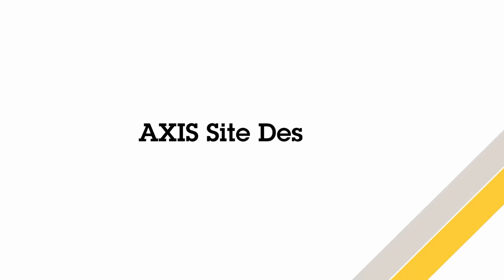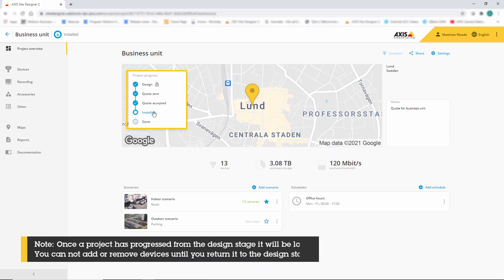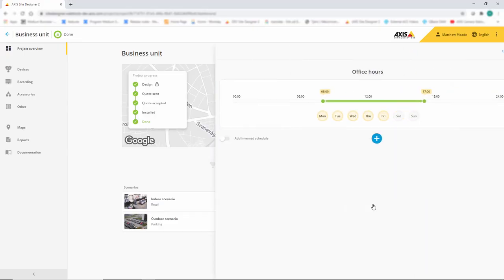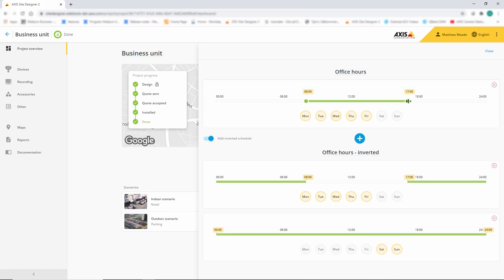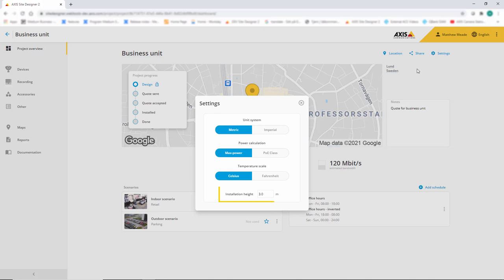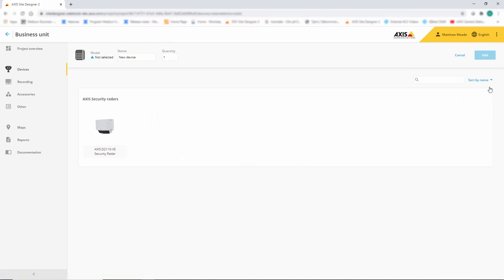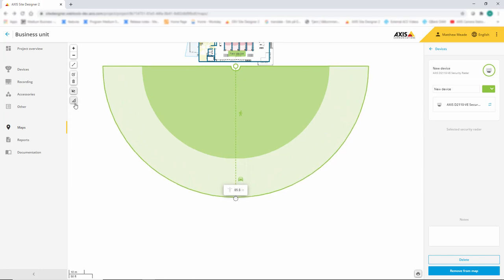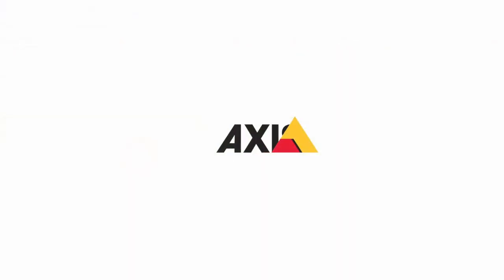AXIS Site Designer - January review, radar coverage in maps and more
This video gives an overview of the January 2021 release of AXIS Site Designer. Within AXIS Site Designer you now have  support for visualizing radar coverage in maps. In addition to the radar support, users can now create inverted recording schedules with a single click, track project progress using the project overview and use a measuring tool with maps and more.